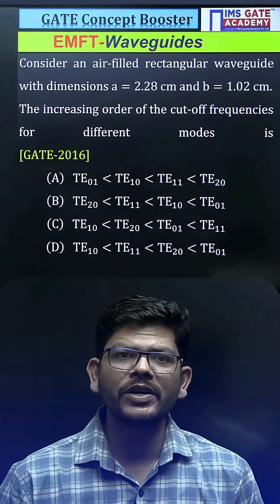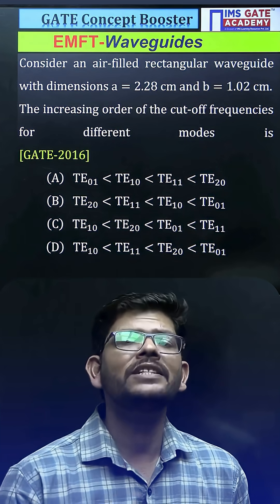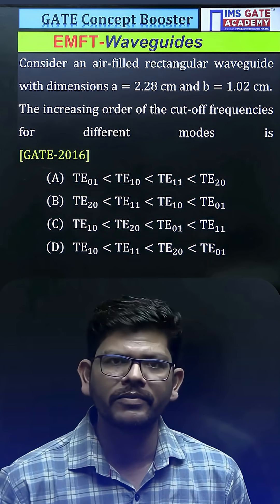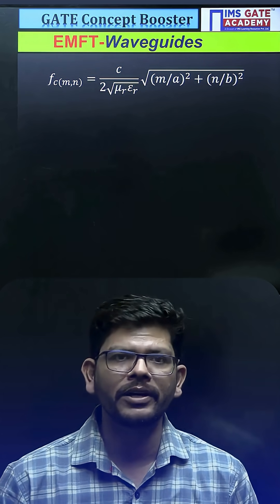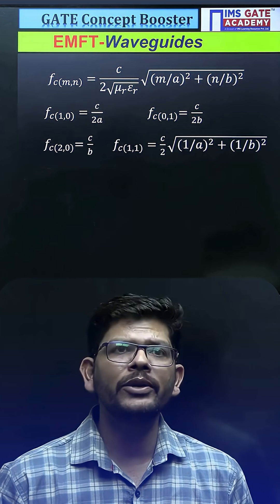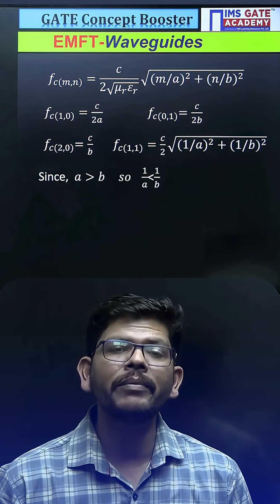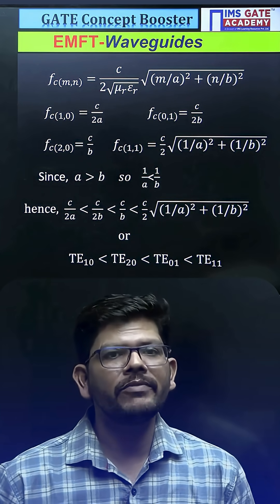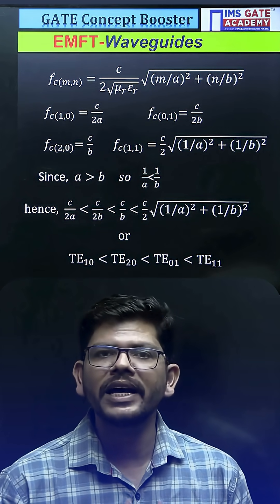Part 14 - GATE 2026 Concept Booster Series